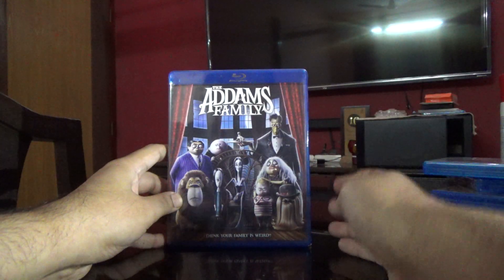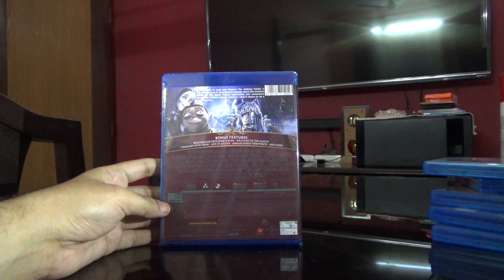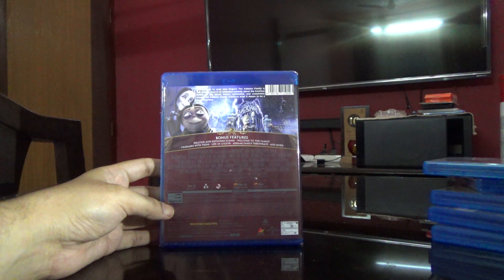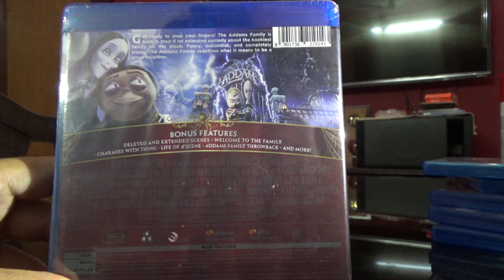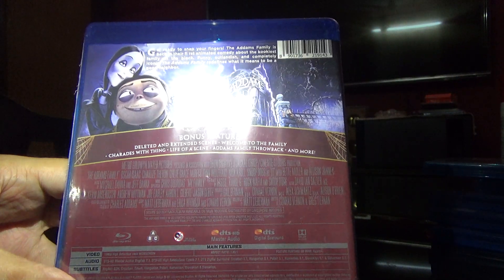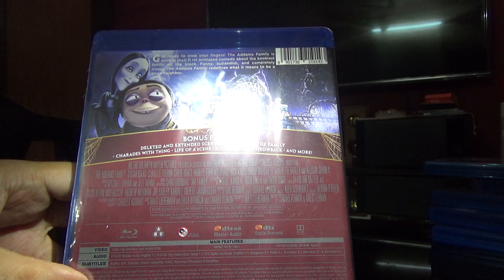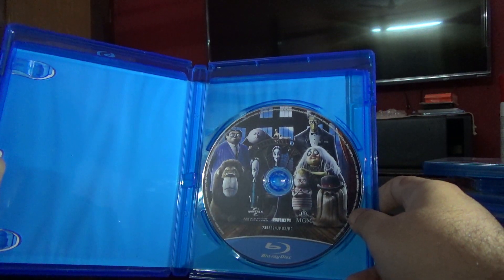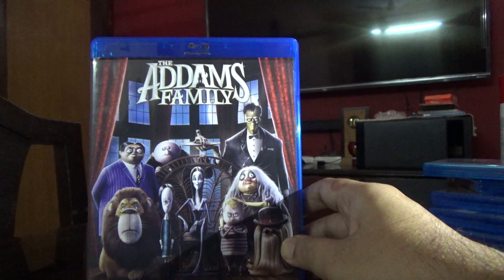(Unboxing) The Addams Family | Blu Ray | Indian Edition | Rajiv Nedungadi